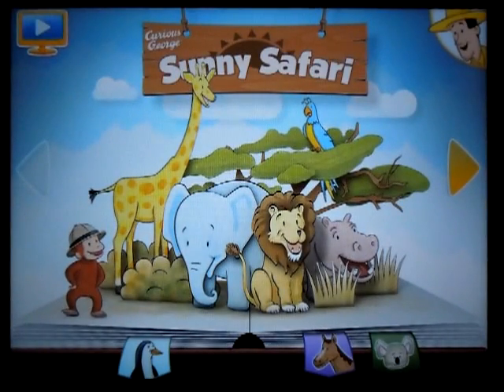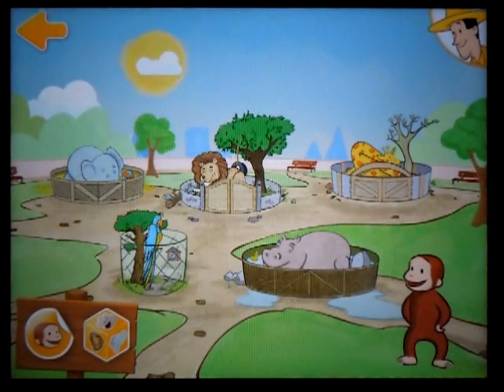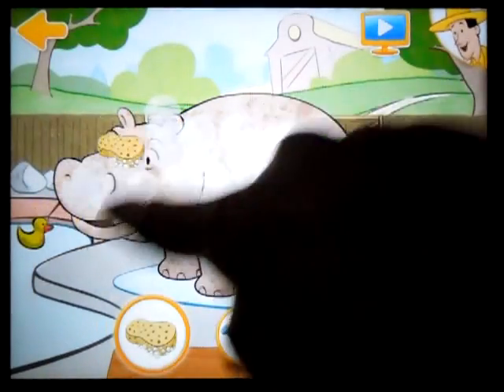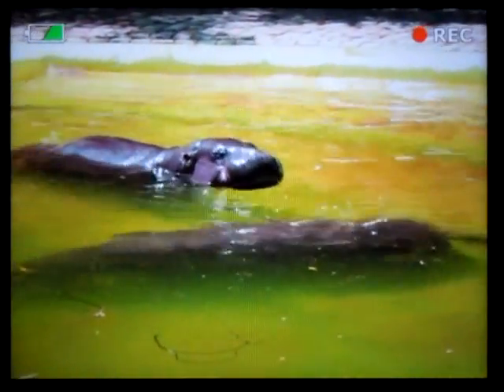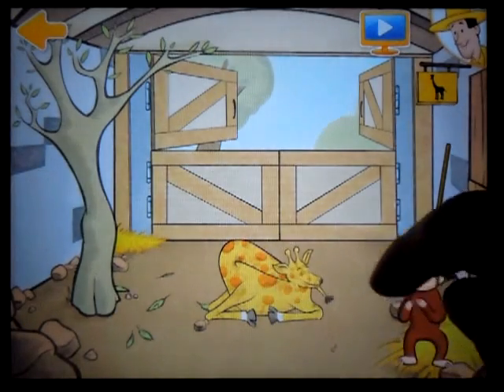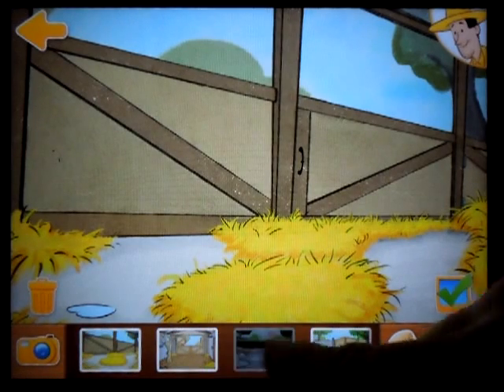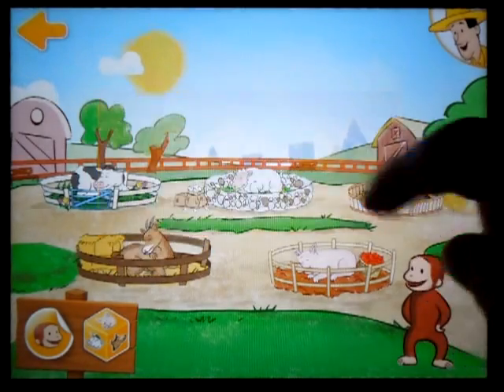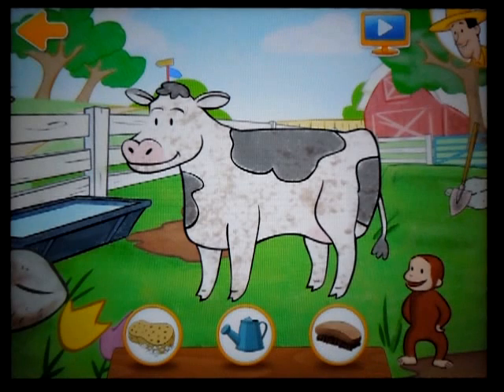Curious George at the Zoo - Review by Best-Toddler-Apps.org